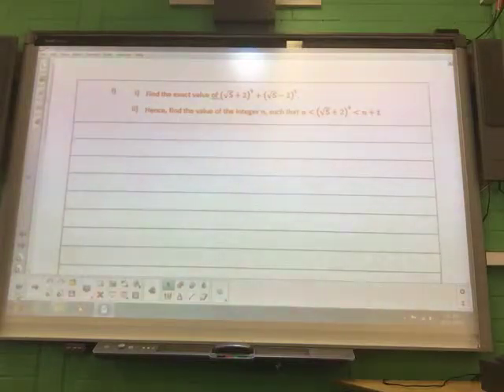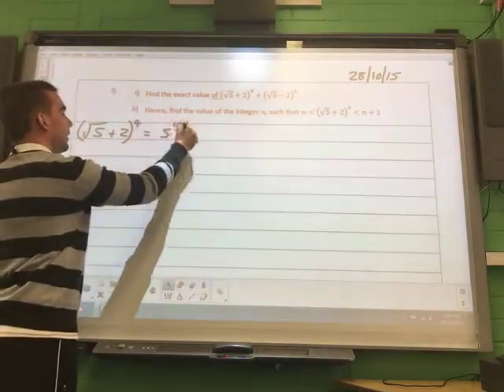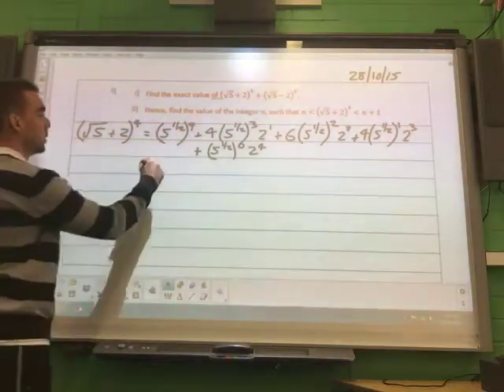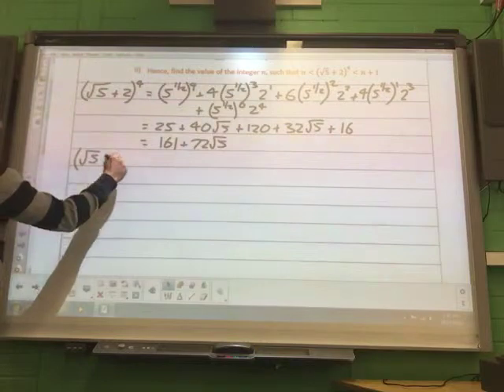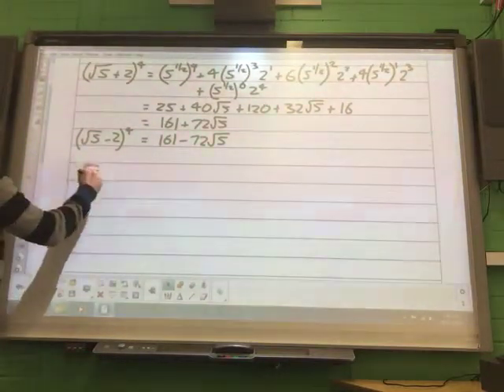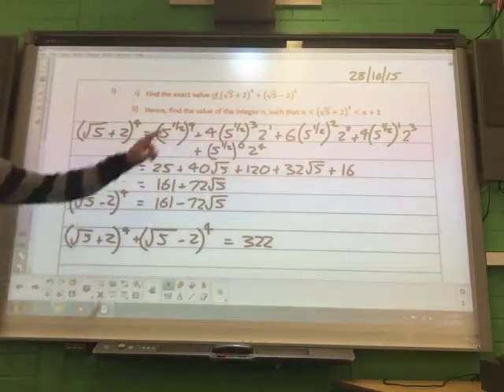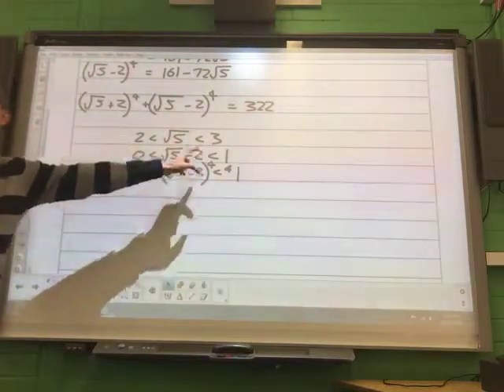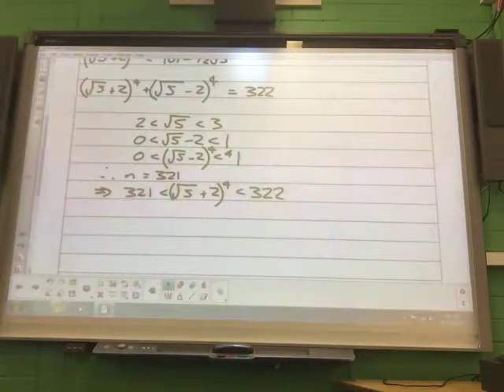1.7) Further Proofs (continued)